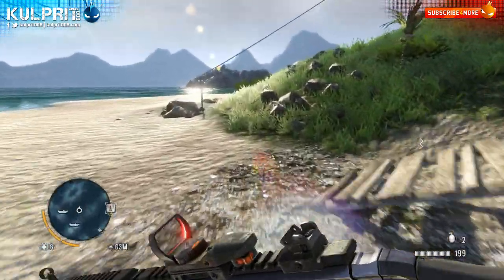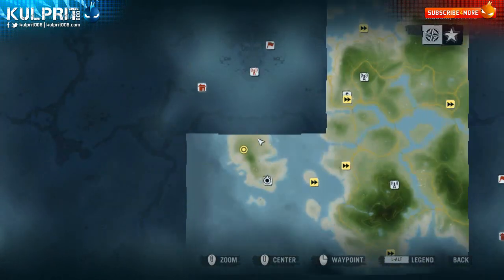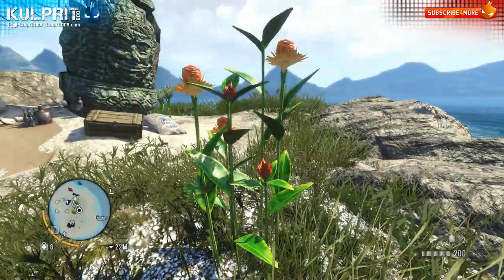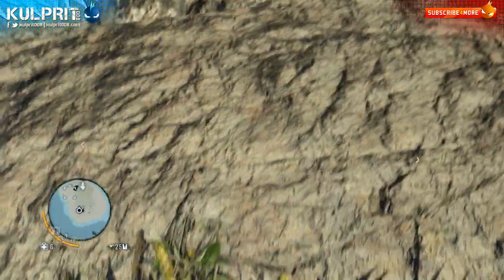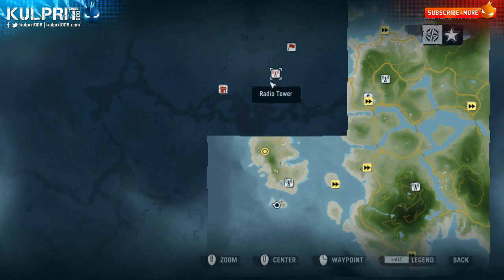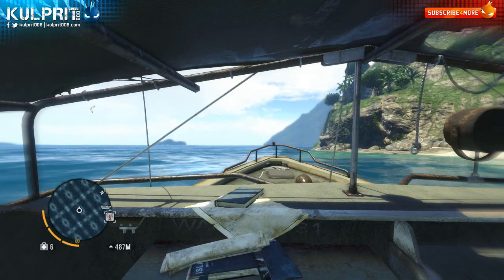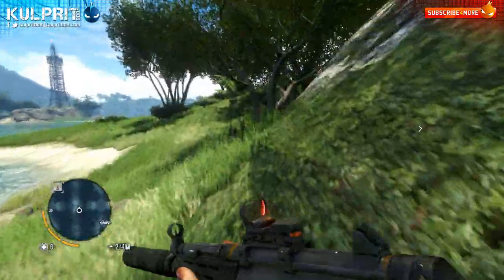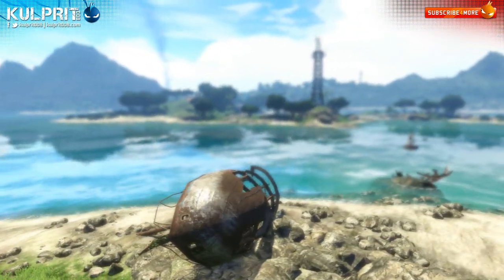Ep11 - Let's Play Far Cry 3 - Gun boats and Diving for Relics!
In this episode of Kulprits Far Cry 3 Let's Play I grab a sweet gun boat and go exploring a bit finding and then diving for some relics!

Xbox Tag: Kulprit008
PS3 SEN: Kulprit008
Origin: Kulprit008
Steam: Kulprit008